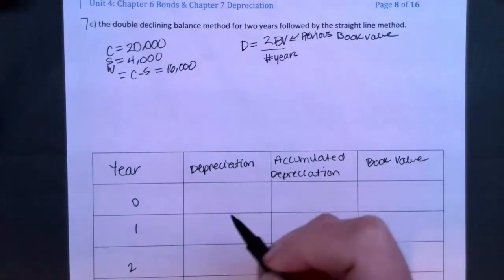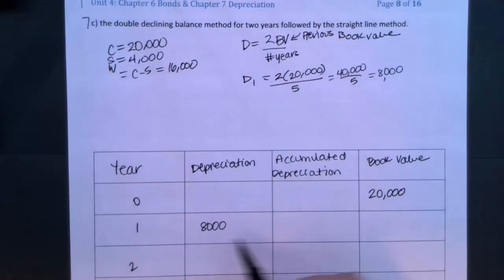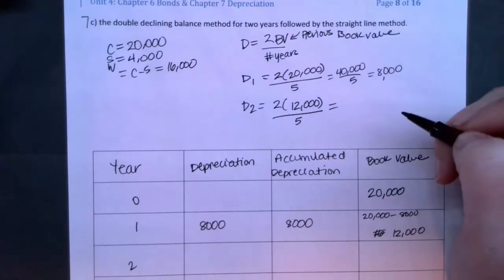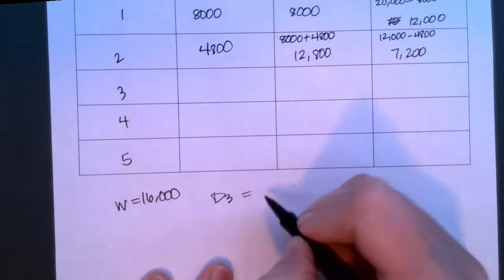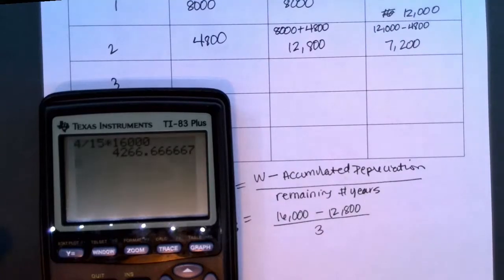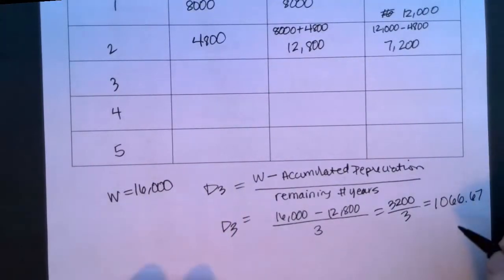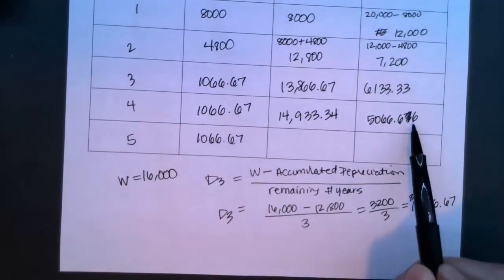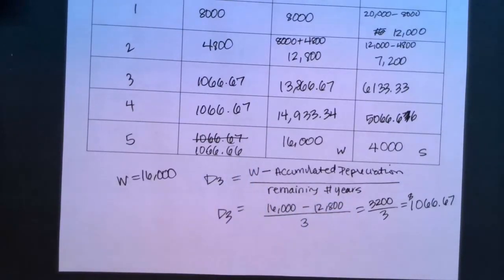Chapter 7 Section 1 - Depreciation - part 3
This videos goes through an example that used the double declining balance method for the first two years and straight-line method for the last three years. A balance table is included.